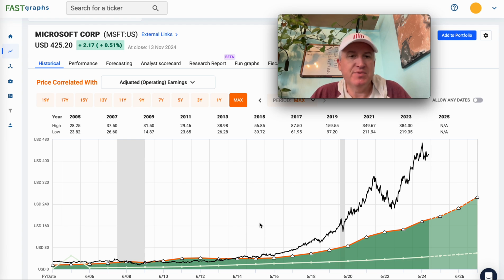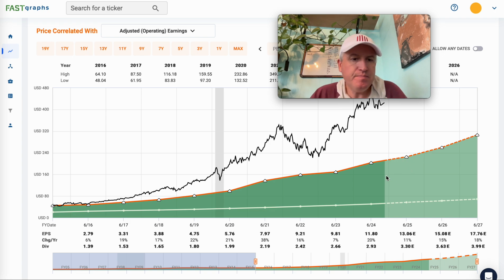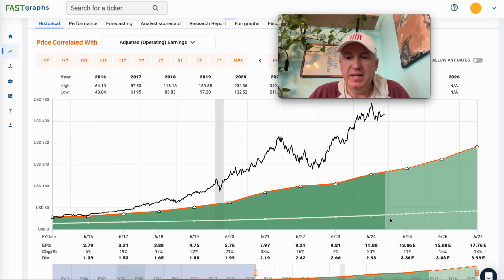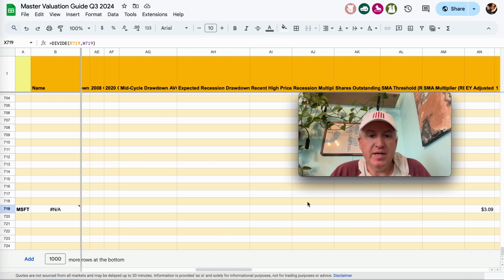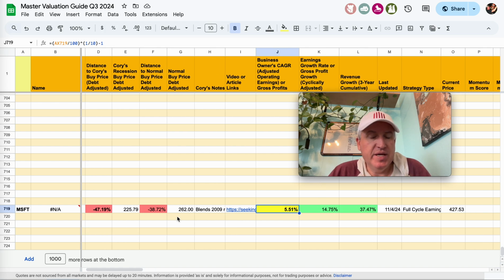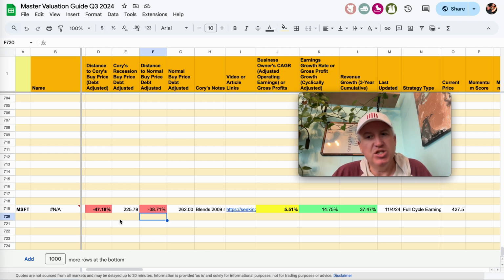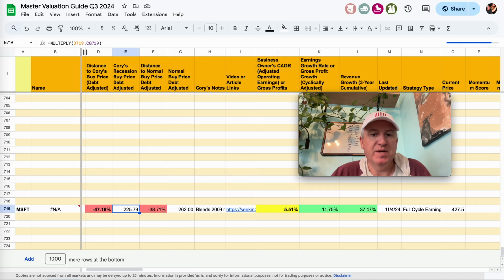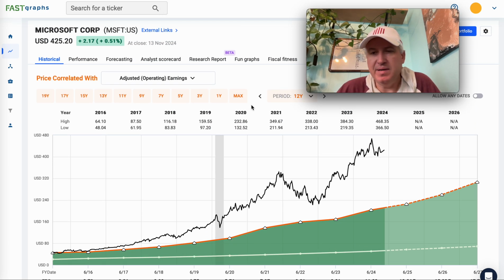Microsoft Stock: What Does The Valuation Look Like Today $MSFT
In this video, I share an updated valuation for Microsoft stock and review how it has changed since last July. $MSFT